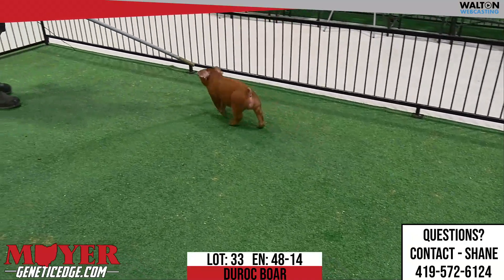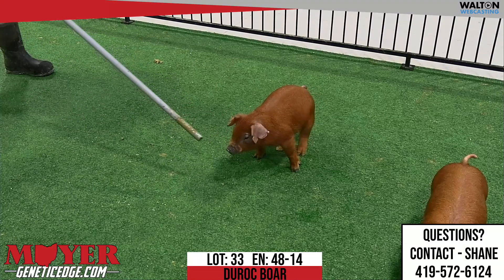Lot 33 11 April 2023 09 20 01 AM